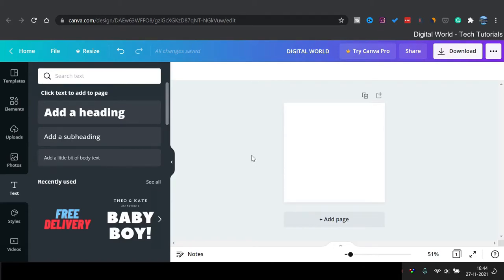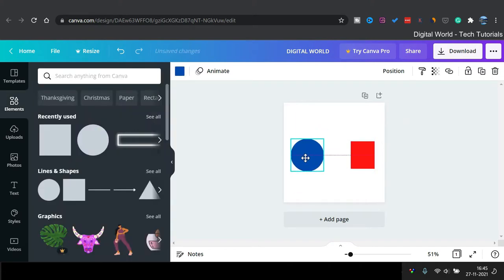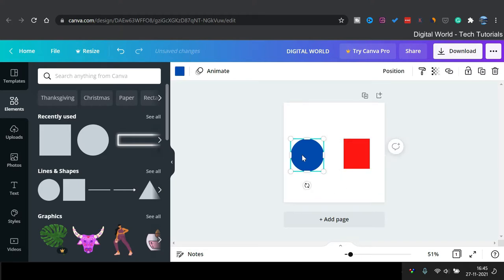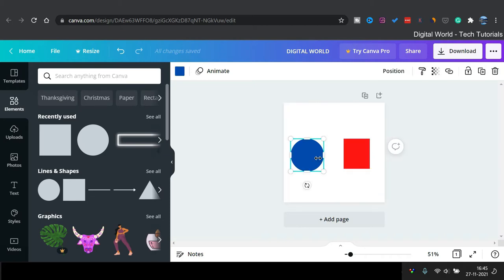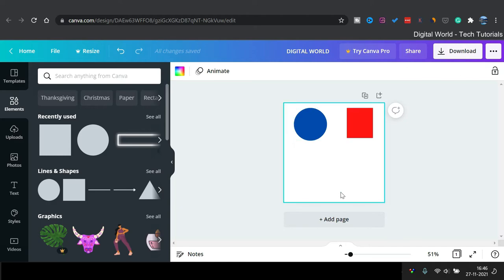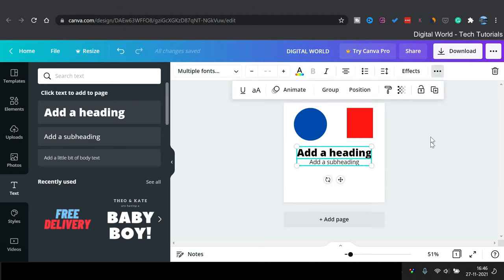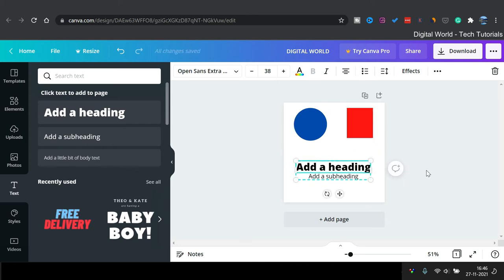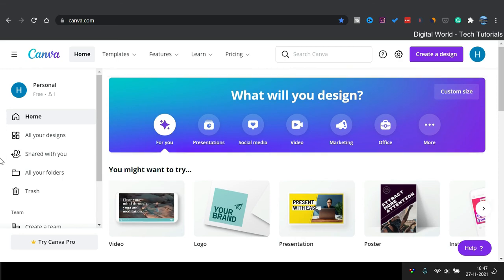Canva Tutorial - How To Group Elements in Canva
In this Canva Tutorial, you will learn How To Group Elements, Shapes, Text and Phots in Canva
Online Tools We Use / Recommend